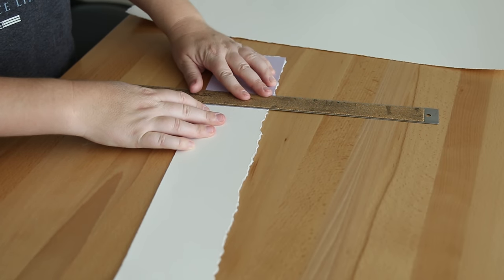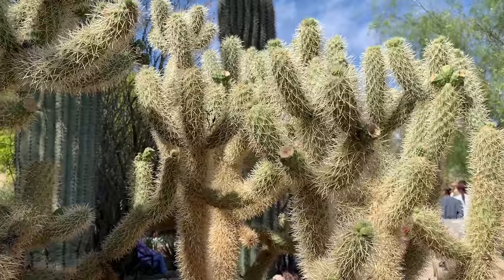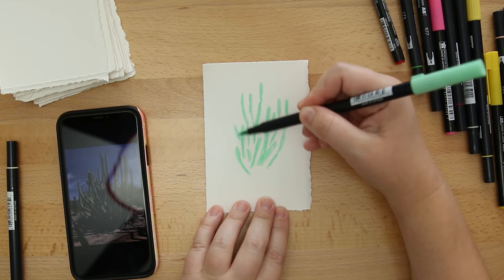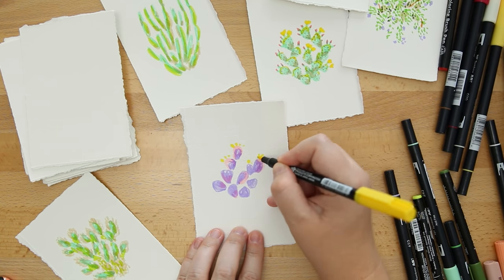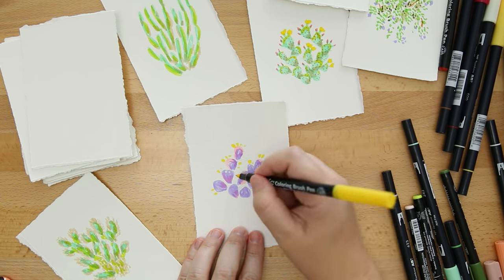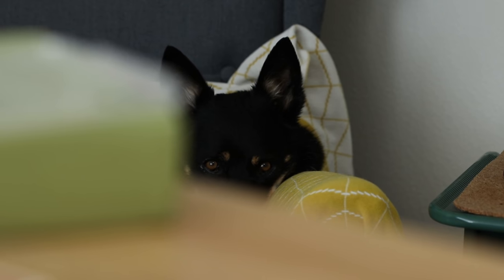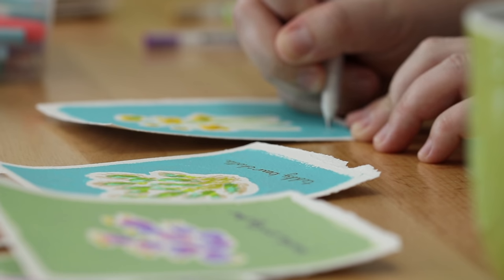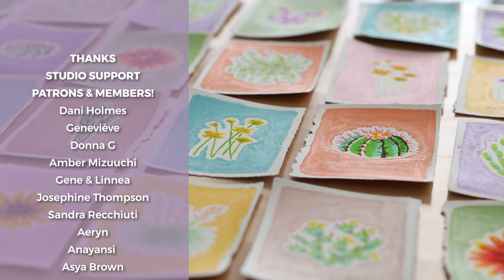Sketch & Chat: Pondering the Future of My Business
Chatting about what's swirling in my mind about my business and sketching mini portraits for patrons :) A totally casual and very blabby vid, so feel free to play in the background like a podcast.

SUPPLIES
• Sakura Koi Brush Pens*
• Tombow Brush Pens*
• Acrylic Paint (various colors)*
• Paint Brushes*
• Sakura Moonlight Gelly Roll Pens*

MAIL
Sea Lemon
USA